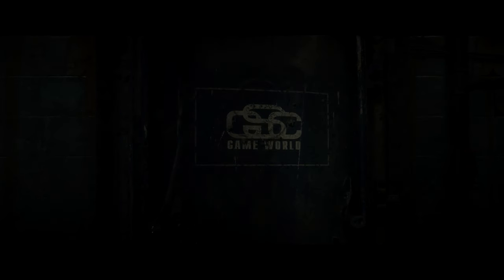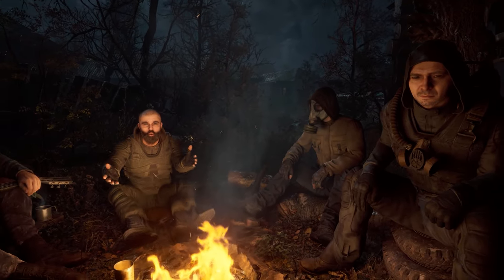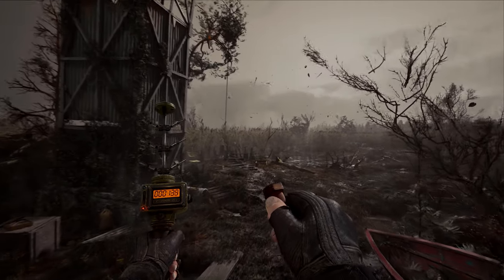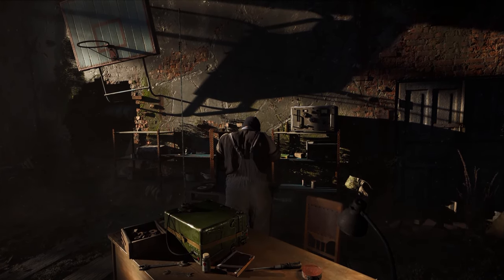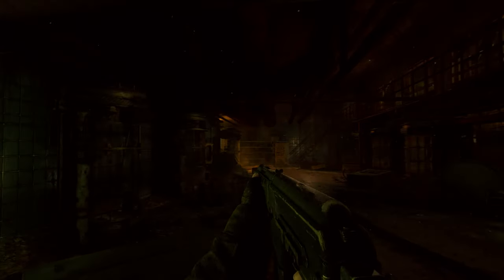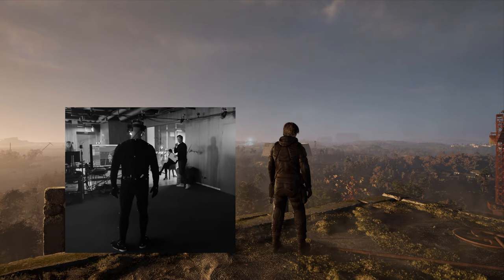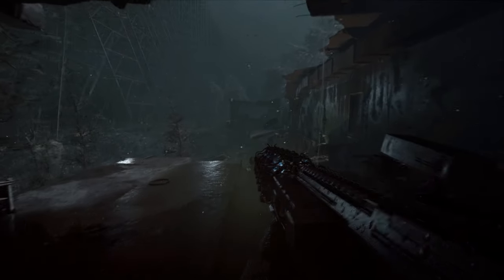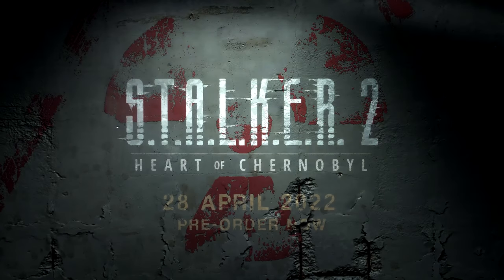S.T.A.L.K.E.R. 2 — diário de desenvolvimento E3:2021 (17/06/21)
▬▬▬▬▬▬▬ஜ۩۞۩ஜ▬▬▬▬▬▬▬▬
░░░▒▒▒▓▓▓ DESCRIÇÃO ▓▓▓▒▒▒░░░
▬▬▬▬▬▬▬ஜ۩۞۩ஜ▬▬▬▬▬▬▬▬

SOBRE: Um diário de desenvolvimento de STALKER 2 dedicado à E3 2021. Um mergulho profundo no trailer de jogo que mostramos.

🚨!!!AVISO!!! !!!NOTICE!!!🚨
-Em caso de violação de Direitos autorais, por favor, entre em contato,  tudo se resolve na conversa!!
📂CRÉDITOS - CREDIT /  FONTES - SOURCE